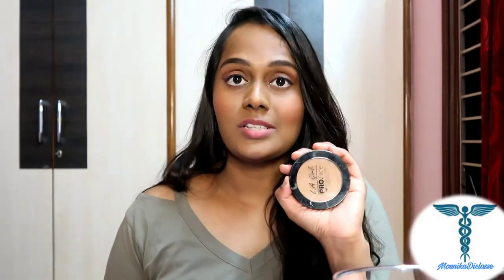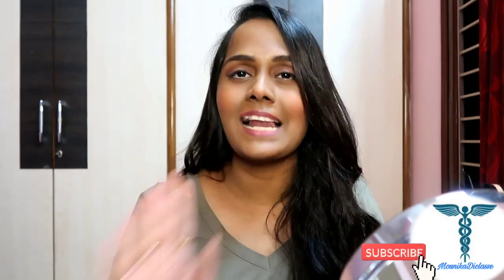LA Girl HD PRO Face Pressed Powder - Review & demo || Dr.Mounika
LA Girl HD PRO Face Pressed Powder

my routine equipment's also available in following links
my mic

DIGITEK® DTR 550 LW (67 Inch) Tripod
DIGITEK® (DRL 018) Professional 18" inch Big LED Ring Light with 2 Color Modes
i also use
Osaka 10" Inches Big LED Ring Light
my mirror : MINISO Double-Sided Makeup Mirror Glass:
if you like this video and any queries u can ask me in the comment section below..

Please do not use any photos and videos without permission..